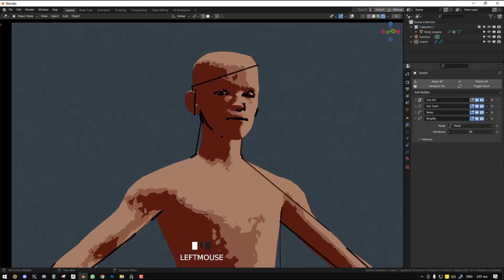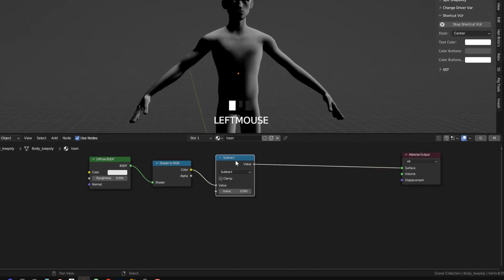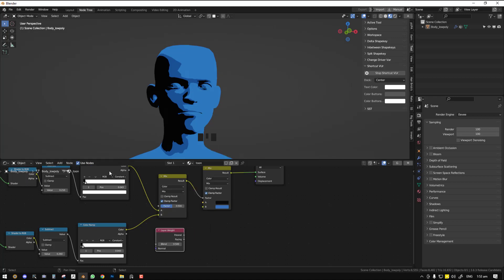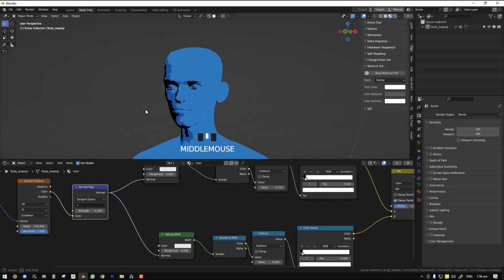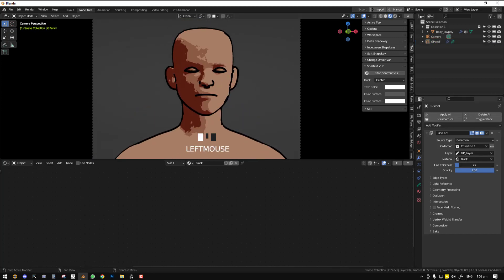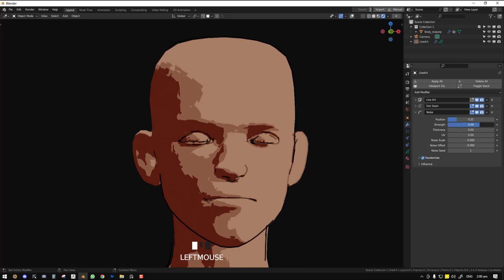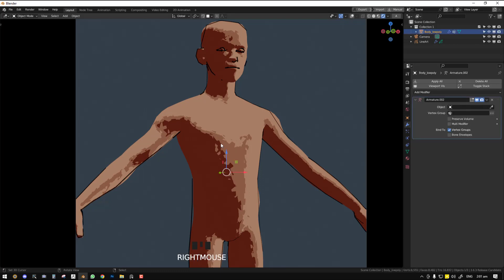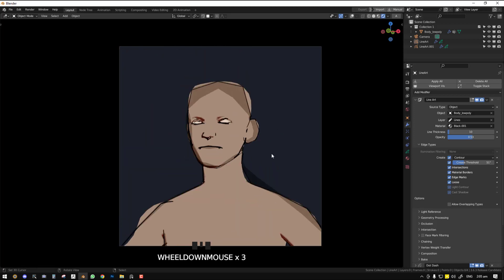Make your own Toon Shader in Blender